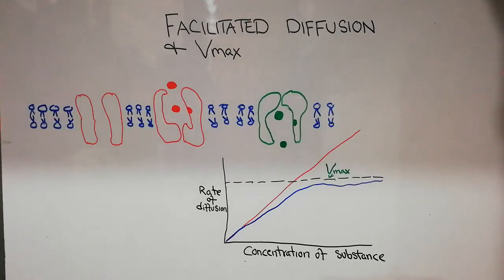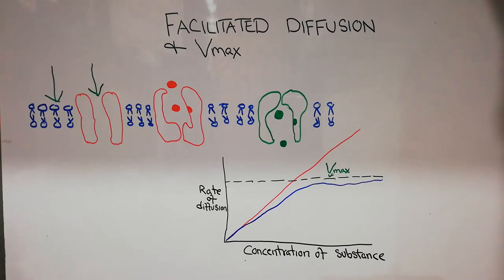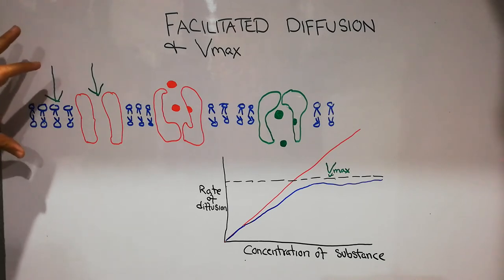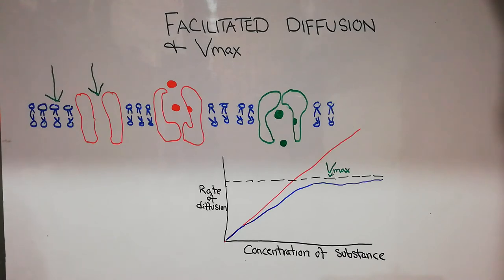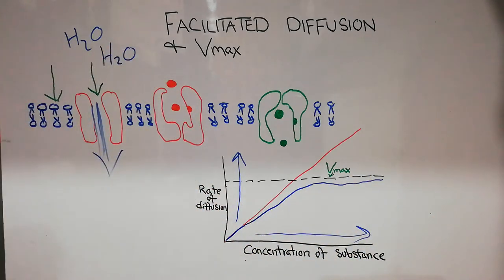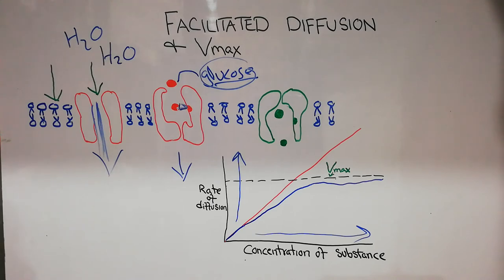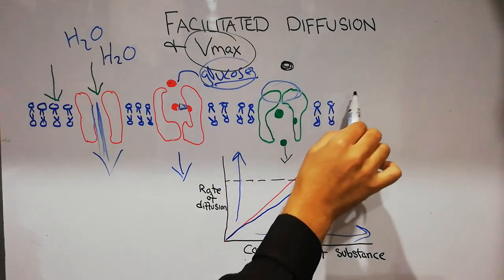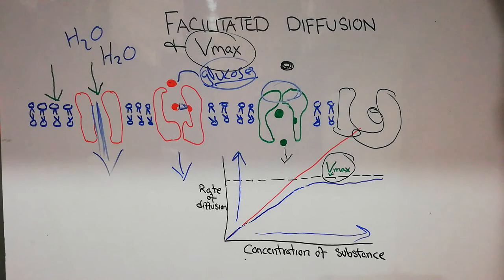Guyton chapter 4 | Vmax | Maximum rate of facilitated diffusion | Medical Physiology | lecture 24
Facilitateddiffusion is also called carrier mediated diffusion because some sort of carrier helps in transport of ions from one side of the cell membrane towards the other side.
Passive transport is of two types, simple diffusion and facilitated diffusion or carrier mediated diffusion.

In simple diffusion the ions or molecules pass from one side of the cell membrane towards the other, through lipid bilayer or some protein channels in the cell membrane without the help of those channels or proteins, but, in facilitated diffusion the ions or molecules pass from one side of the membrane towards the other with help of channels which facilitates the diffusion by bringing some changes in their shape.

The rate of transport in simple diffusion through protein channels is directly proportional to the concentration of ions or molecules i.e by increasing the concentration of ions the speed of transport through channels increases accordingly. But in case of facilitated diffusion their is a certain limit Known as Vmax or Maximum rate of diffusion after which , even if the concentration of ions outside the cell members is increased, the speed of transfer of ions can not increase more than the maximum limit. this Maximum limit is different for different type of ions, molecules